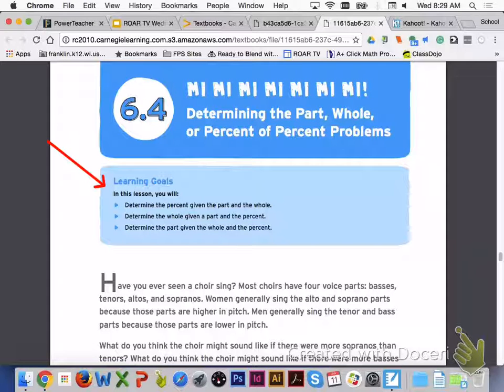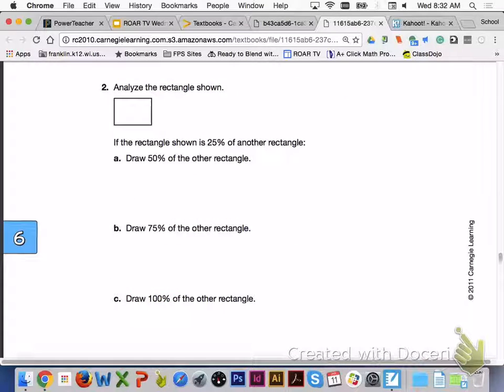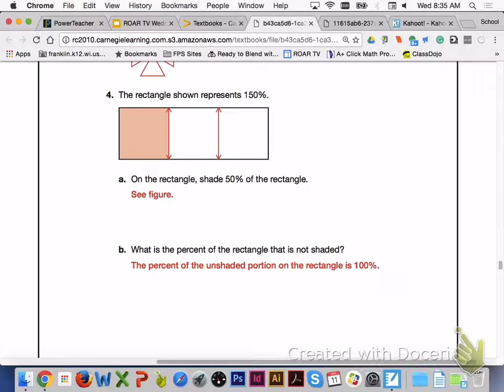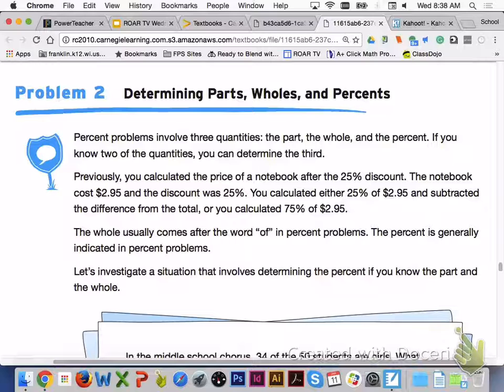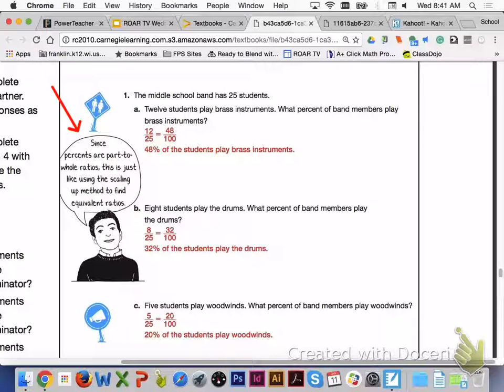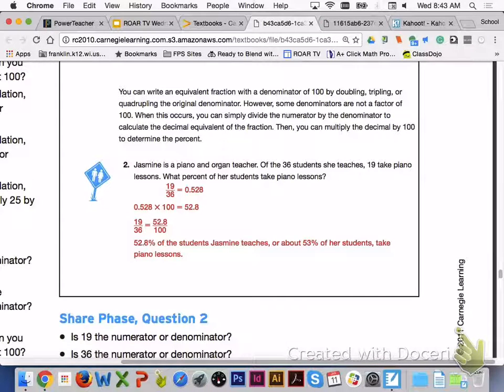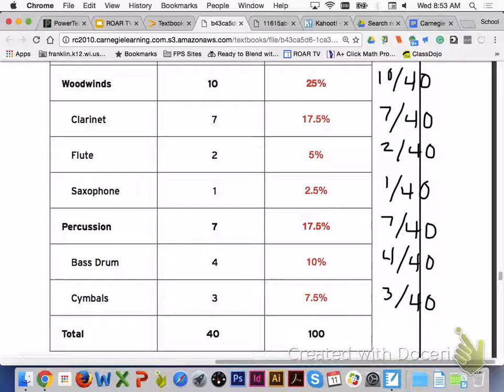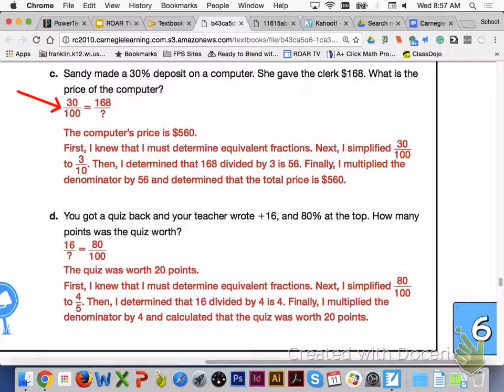Determining Part, Whole, or Percent of Percent Problems